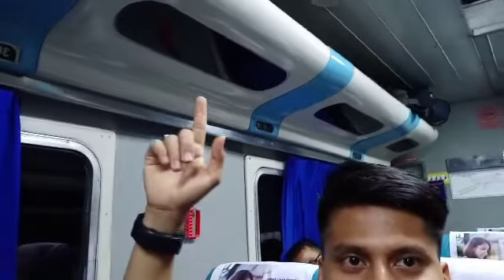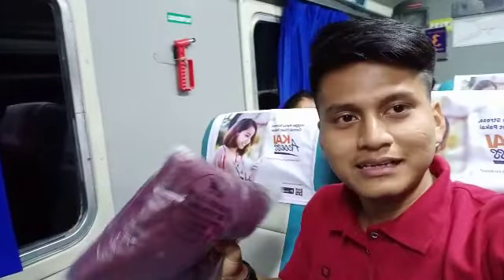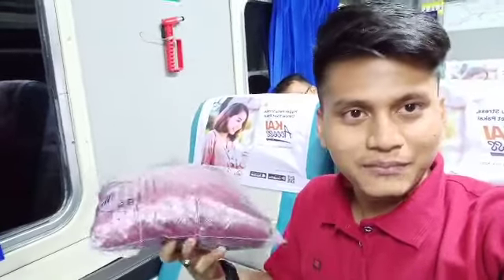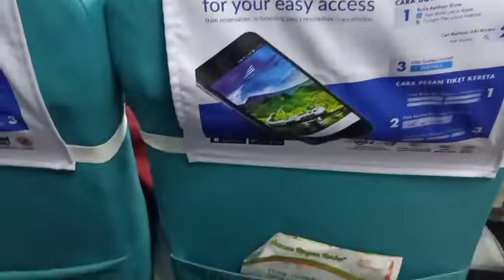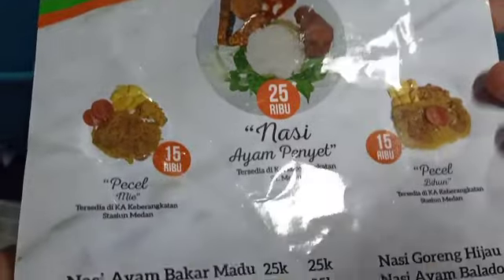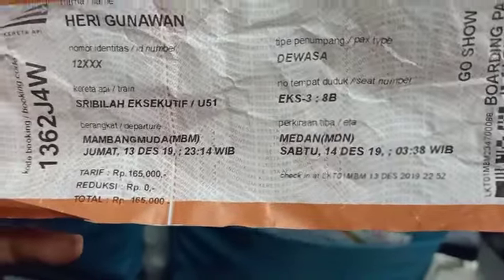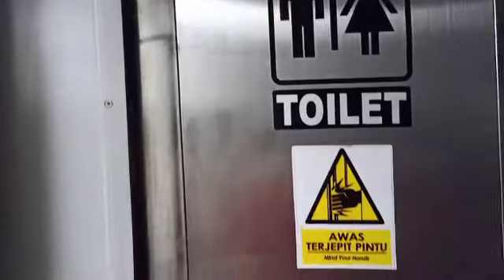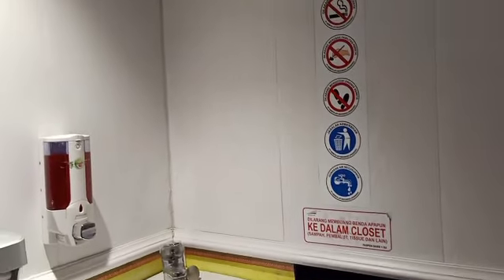Vlog || Beginilah Fasilitas Kereta Api Eksekutif Aek kanopan menuju Medan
Kereta Api Indonesia merupakan sarana Trasnportasi yang sangat di sukai bagi para pelancong dan pekerja untuk bepergian baik sendiri maupun bareng keluarga,karna ongkosnya yang tergolong cukup terjangkau dengan Fasilitas yang cukup baik selain itu naik kereta api juga bebas dari kemacetan sehingga jadwalnya sesuai dengan jadwal yang sudah ditentukan
Nah kali ini saya akan review fasilitas kereta Api Eksekutif dari stasiun Nambang Muda Aek kanopan menuju Stasiun Besar Medan

Lokasi : Gerbong K.A Eksekutif

Ayoo naik kreta api gaess..
Bangga Naik kreta api..